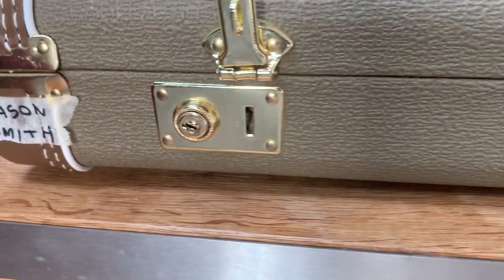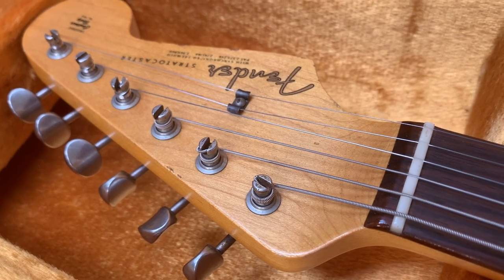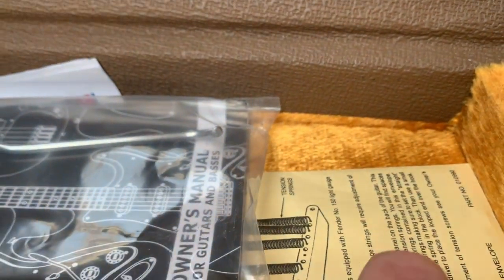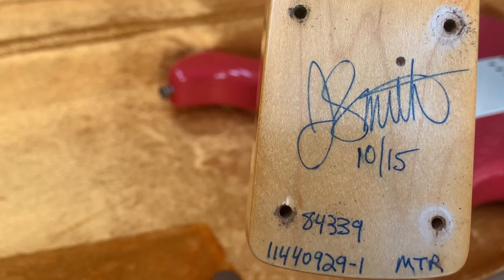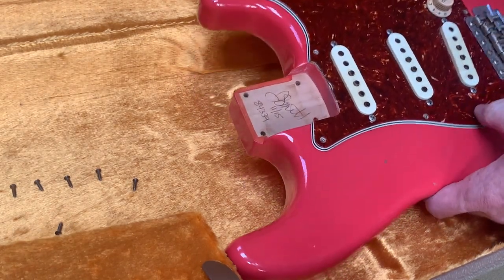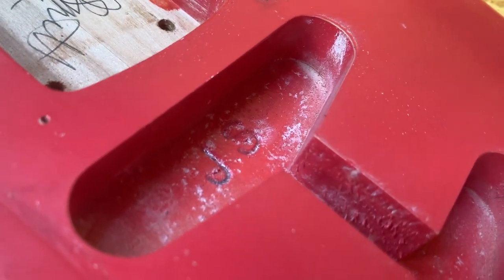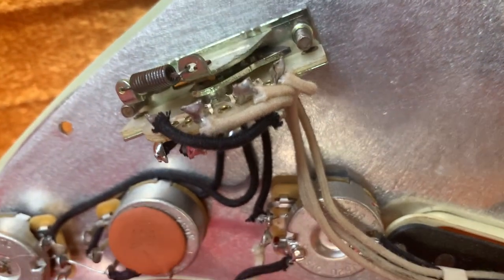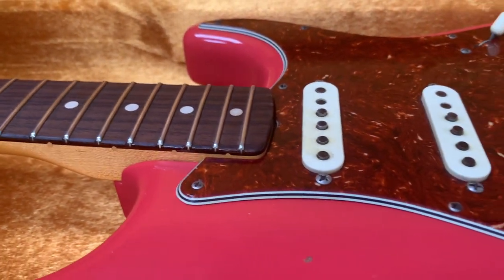Fender Masterbuilt Custom 1963 Stratocaster Teardown and Play!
Hi folks!
This video includes a detailed look at a custom made Fender Stratocaster, including a close up look, teardown and of course a playing demo!

Please let me know if you would like to see a comparison against an original 1963 Strat!